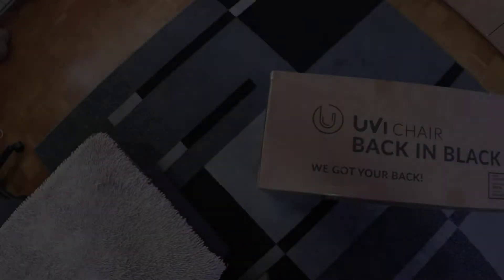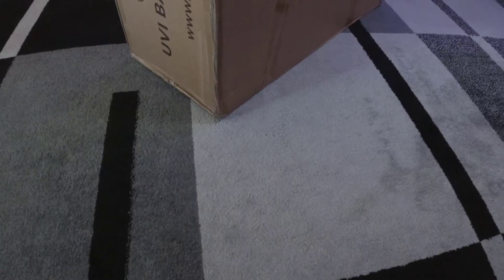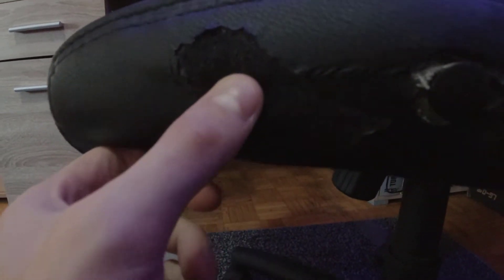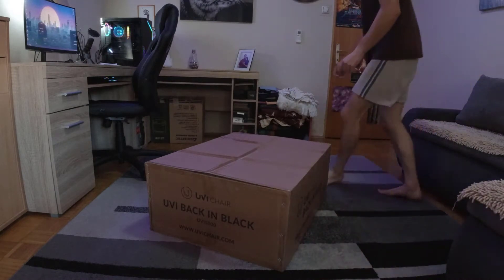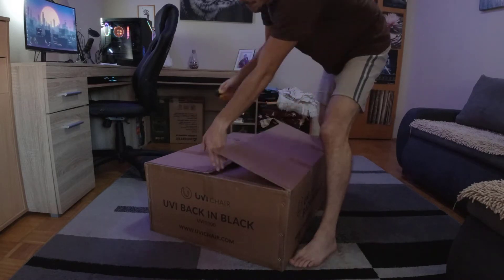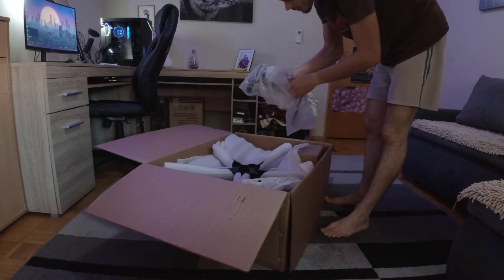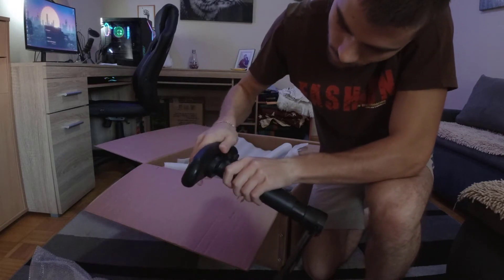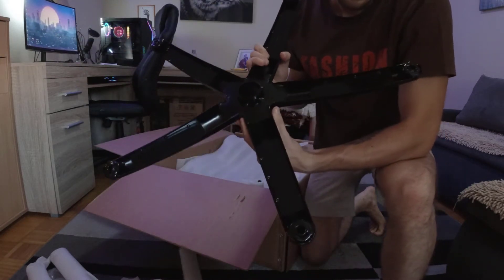UVI BACK IN BLACK GAMING CHAIR UNBOXING & REVIEW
Hello everyone and welcome to another unboxing & review video. Today I'm unboxing my brand new UVI back in black gaming chair, my old "steve the chair" started peeling off its artificial skin, and the chair is pretty worn off, so I tought its time for a new one. I decided to pick UVI chair this time, wich is a bit higher quality brand. Anyway, I hope you will enjoy this unboxing and review video, and if you do, then go ahead and leave a like, share, comment or subscribe if you want, it will mean a world for me!